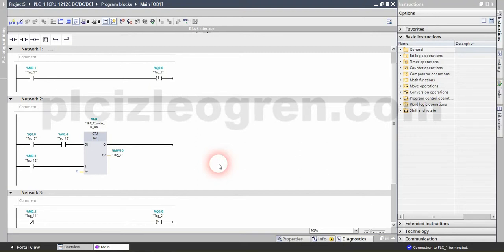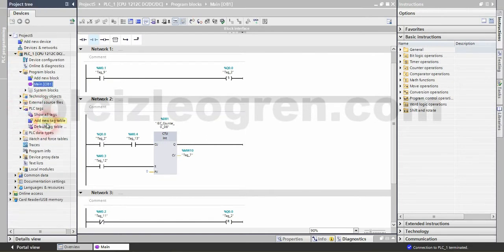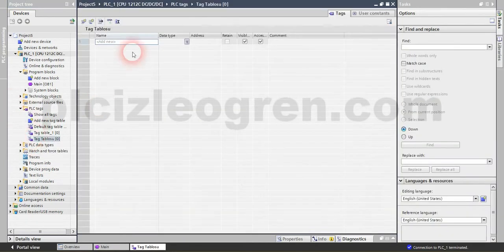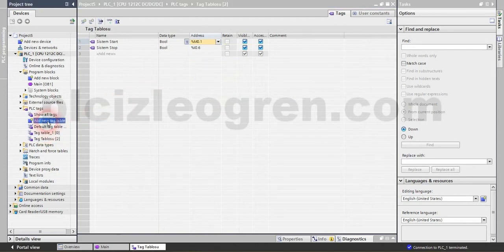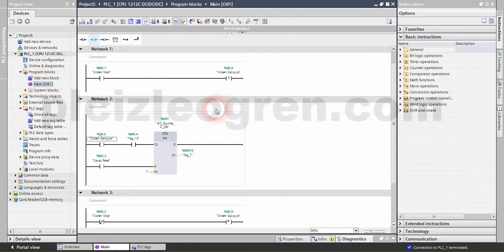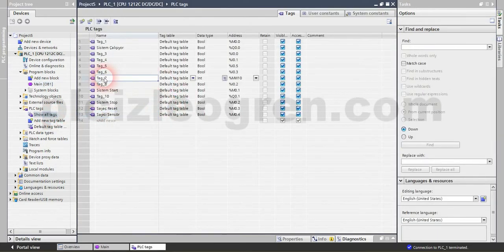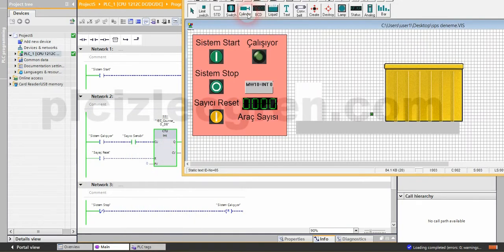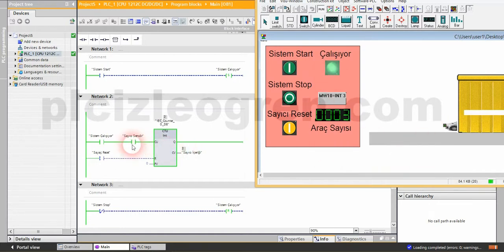Garage Simulation 2D Example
S71200 Training